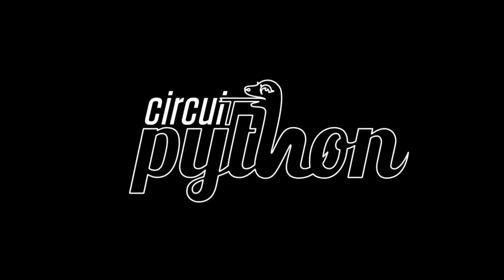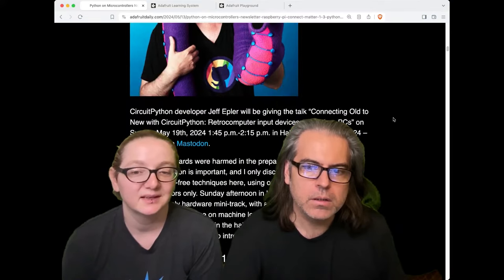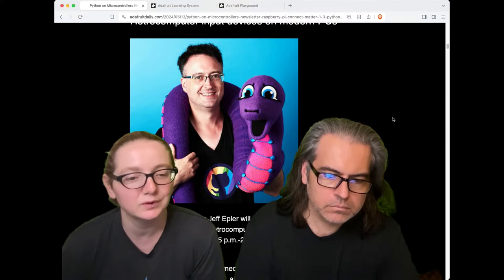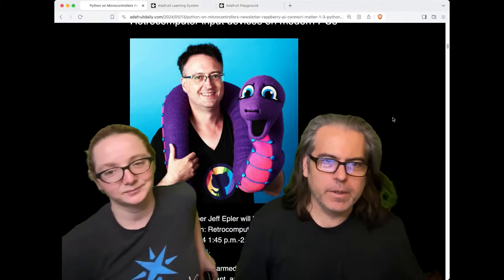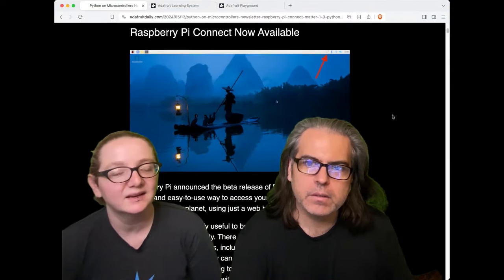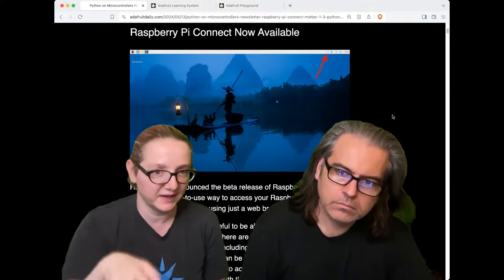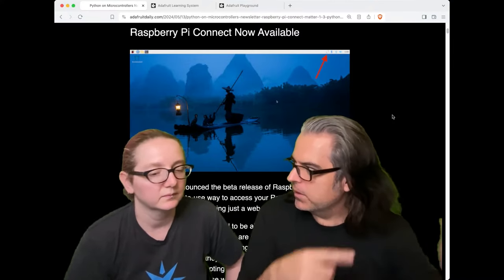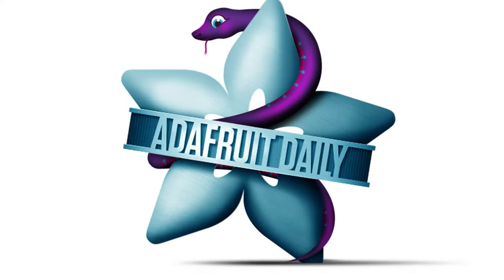Python on Hardware weekly video for May 15, 2024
The wonderful world of Python on hardware! Episode 277 (May 15, 2024). This is our weekly Python video highlights! Ladyada and PT review the Python on hardware news of the week.